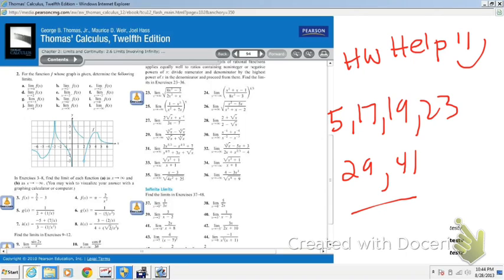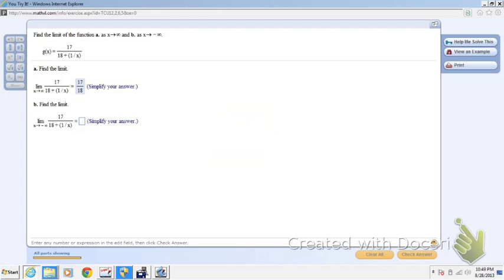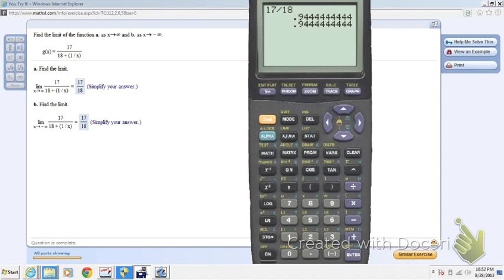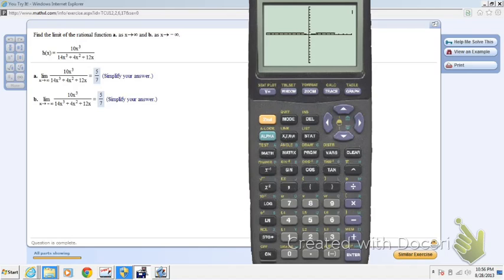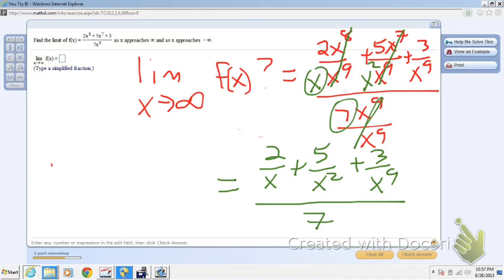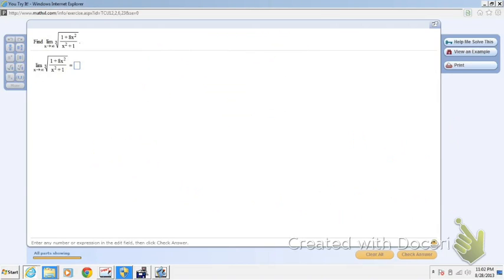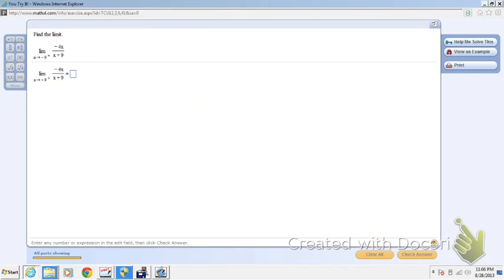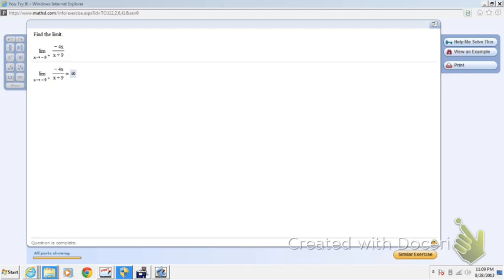homework help lesson 6- limits at infinity